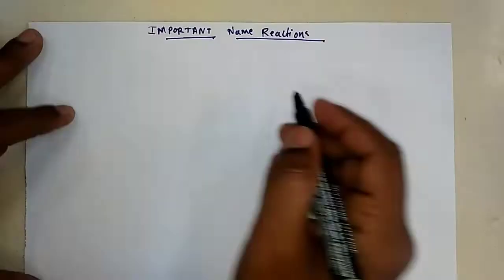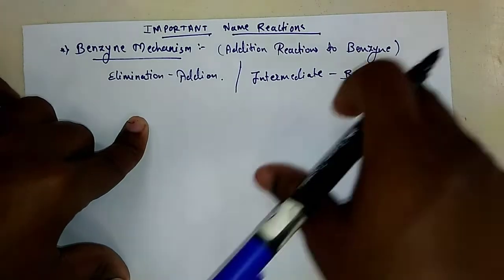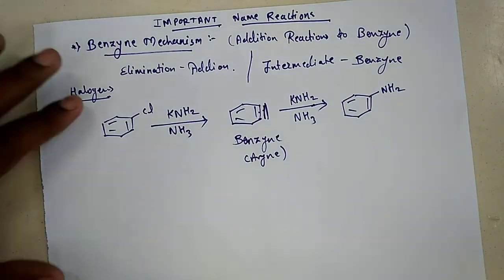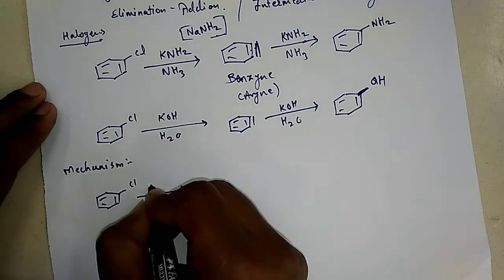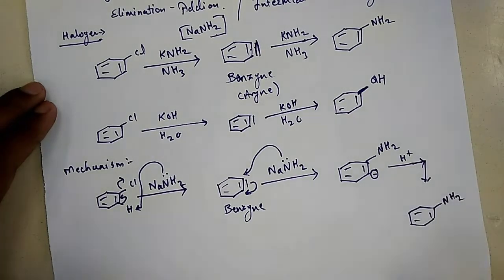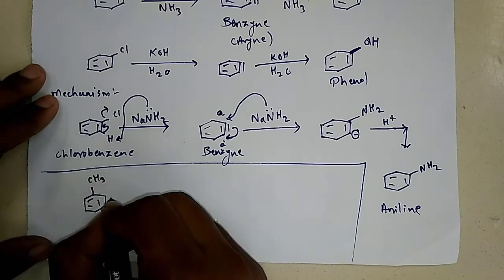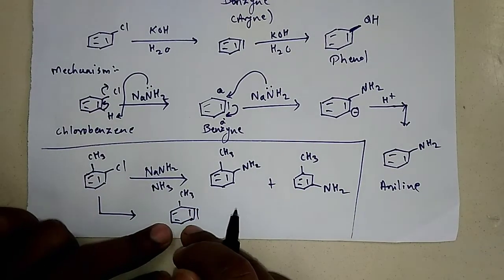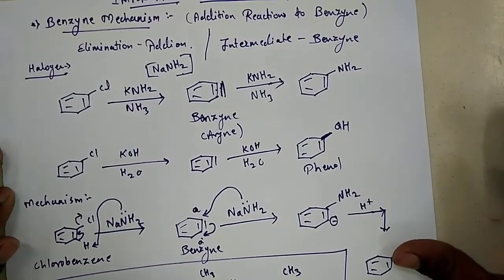Benzyne Mechanism| Important Name Reactions | Addition Reactions to Benzyne | Organic Reactions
This reaction is about benzyne mechanism. formation of benzyne.